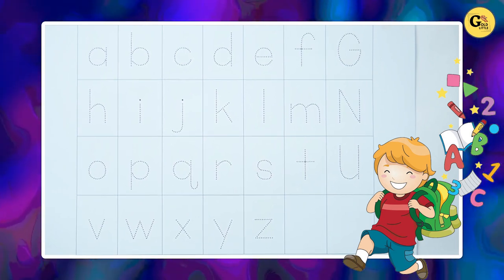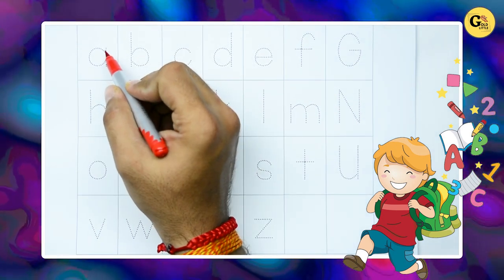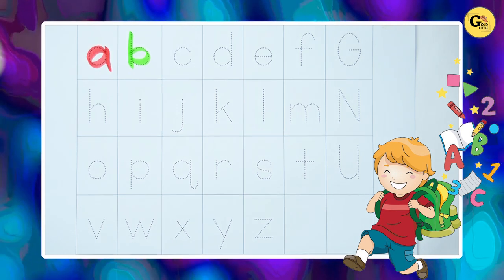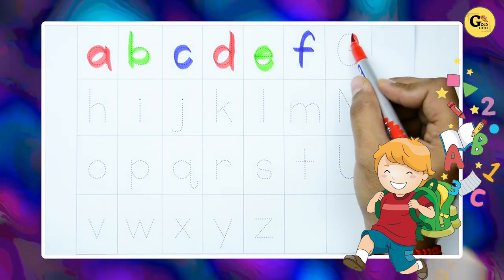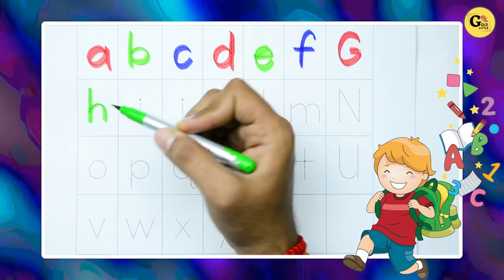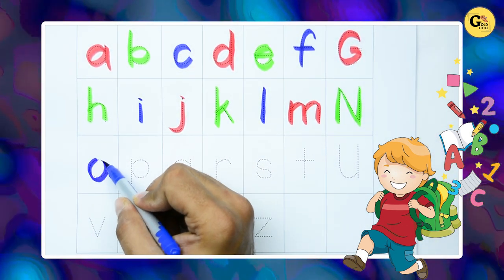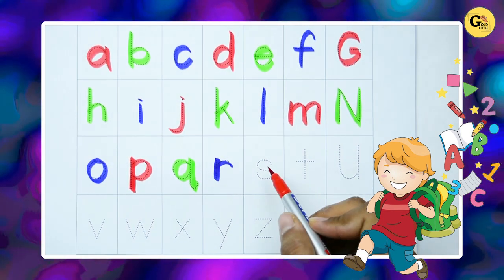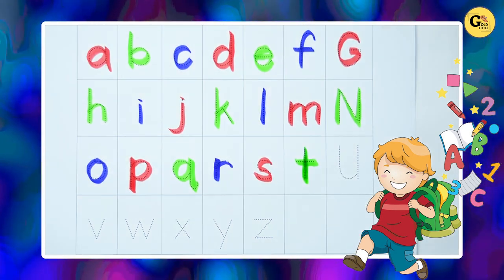Learn Small abcd | english alphabet rhymes